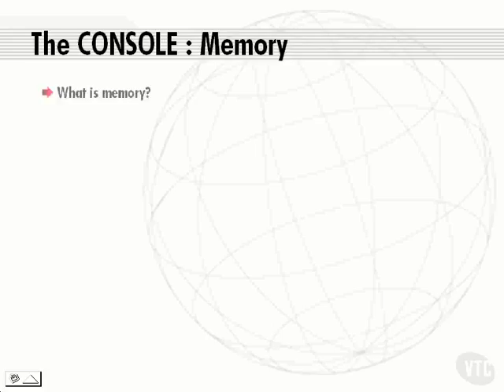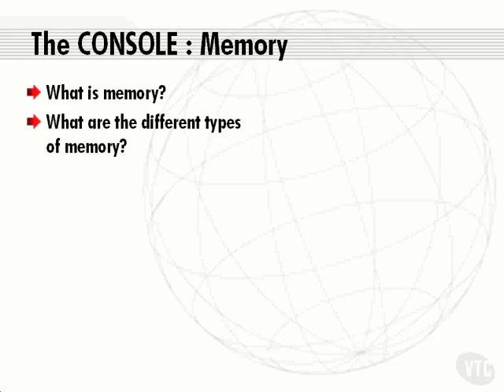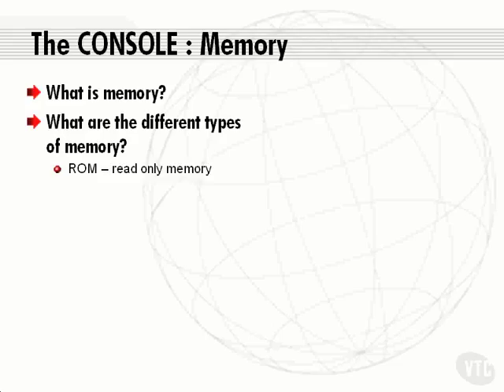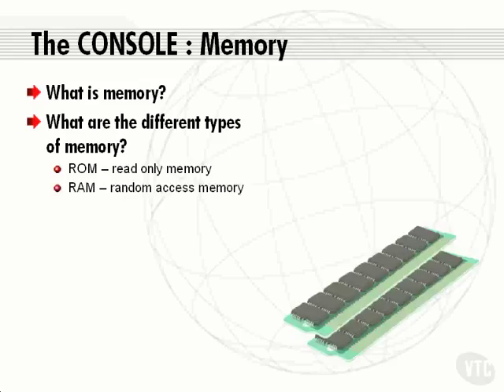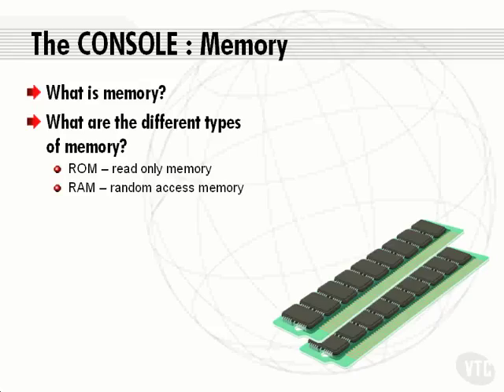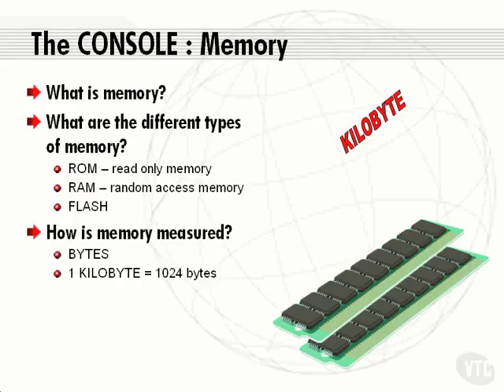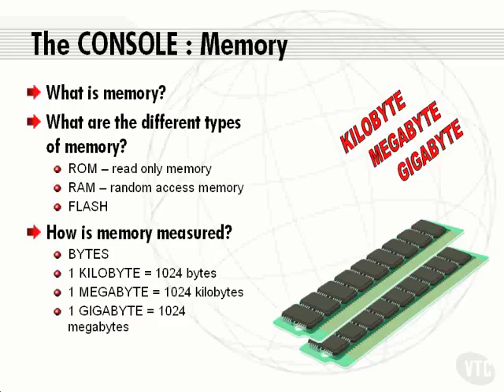Computer Console Memory Tutorial